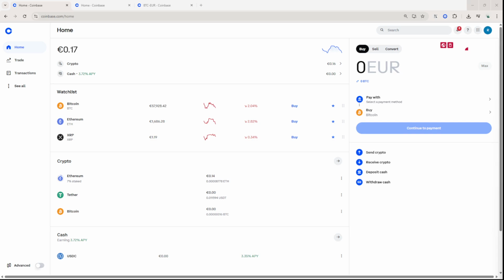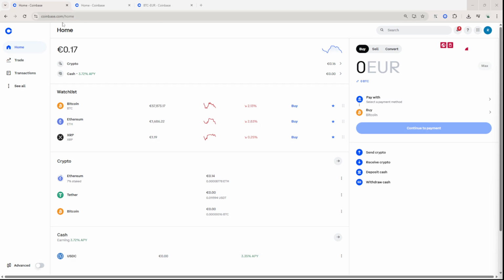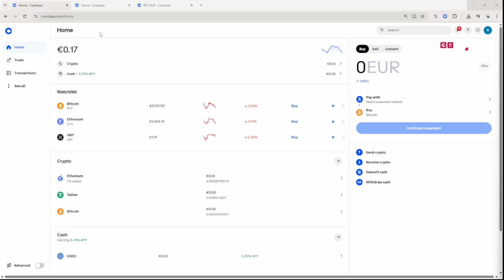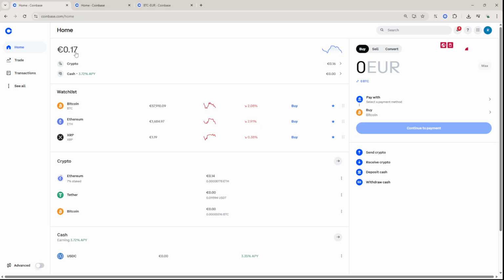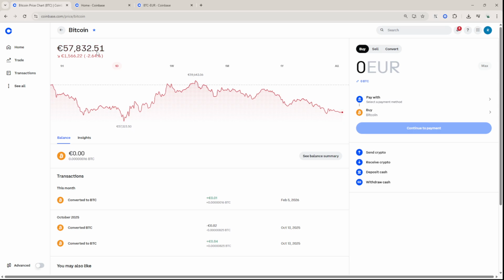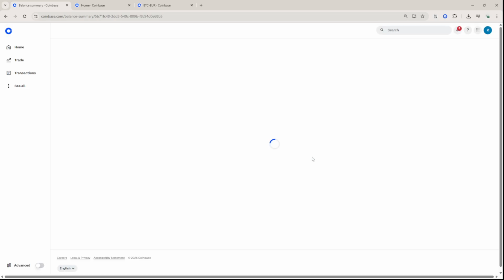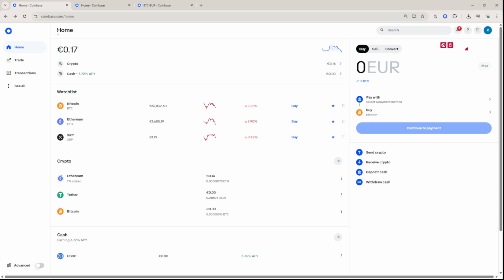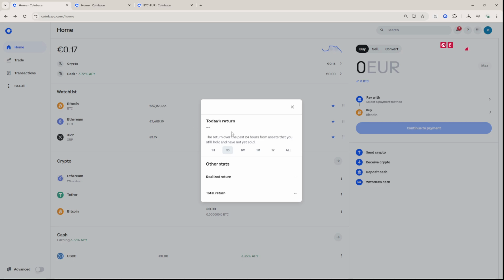How To Check Daily Gains On Coinbase [Quick Method]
In this quick portfolio tracking tutorial, you’ll learn how to check daily gains on Coinbase so you can measure performance and understand how much your crypto is earning or losing each day. Monitoring daily profit and loss helps investors make smarter adjustments and stay disciplined.

🔹 What You’ll Learn:
-How To Open The Portfolio Or Assets Tab To View Performance Metrics
-How To Switch Between Daily, Weekly, And Monthly Gain Views
-How To See Percentage And Dollar Profit Changes Clearly
-How To Track Individual Coin Performance Versus Total Portfolio Value
-How To Identify Top Gainers And Underperforming Assets Quickly
-How To Review Historical Charts For Better Trend Analysis
-How To Export Transaction Data For Taxes Or Record Keeping
-How Consistent Tracking Improves Smarter Investment Decisions

💡 Pro Tip: Focus on trends, not single days. Daily fluctuations are normal, but weekly and monthly performance gives a clearer picture of real growth.

By the end of this video, you’ll know exactly how to monitor Coinbase daily gains and manage your crypto portfolio with more confidence and clarity.